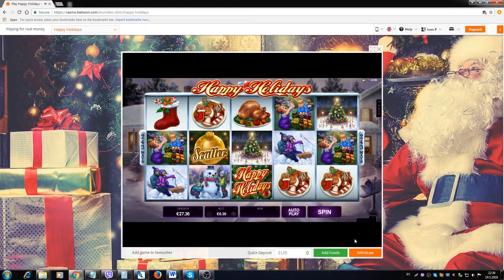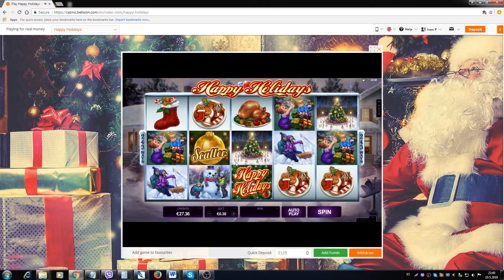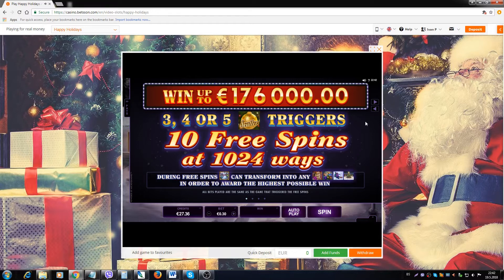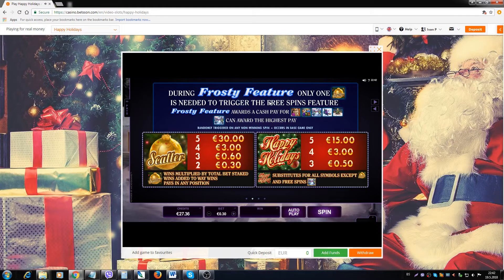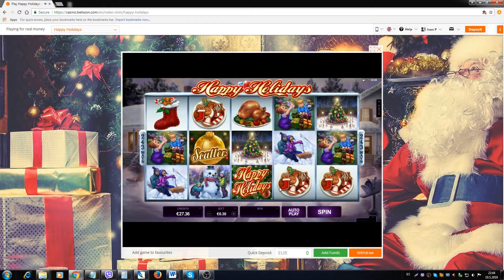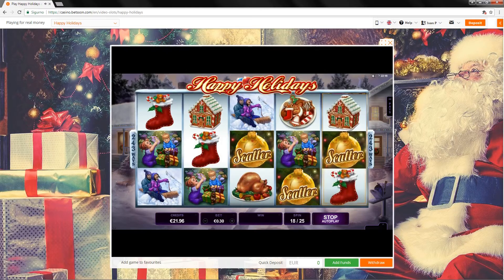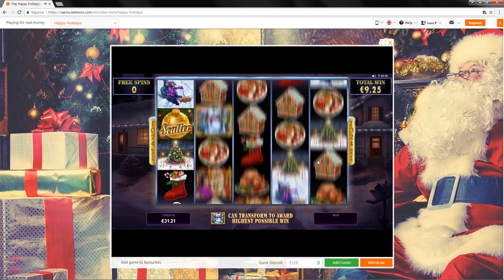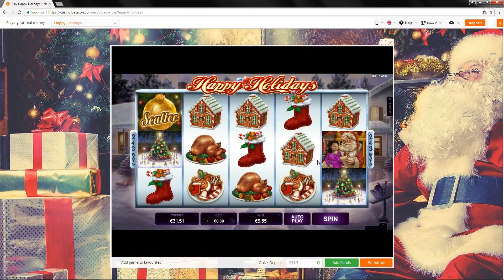Aboutslots Slot Review: Happy Holidays by Microgaming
Review for Microgaming's Happy Holidays slot with 243 ways to win and nice, Christmasy theme. Sorry about the slot sound being too loud towards the end of the vid.